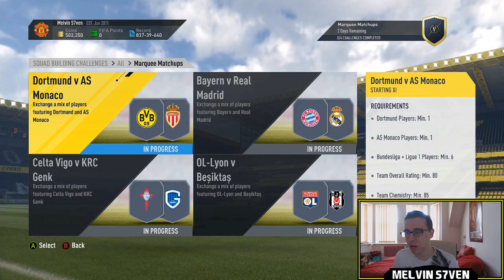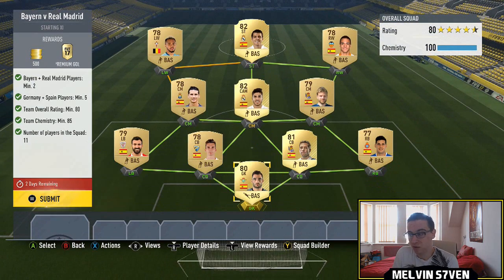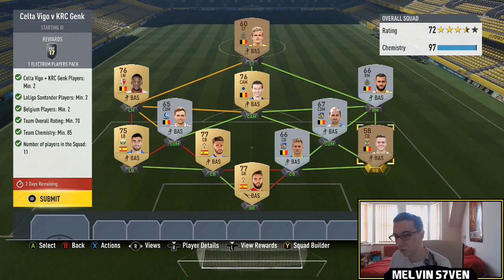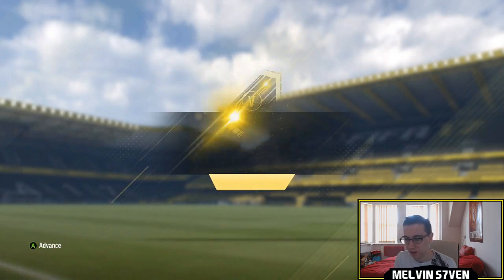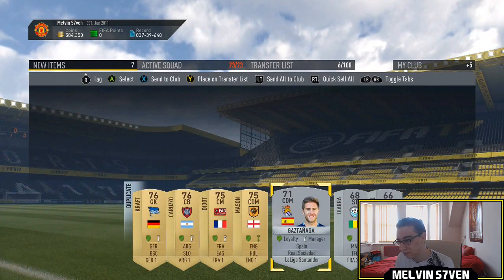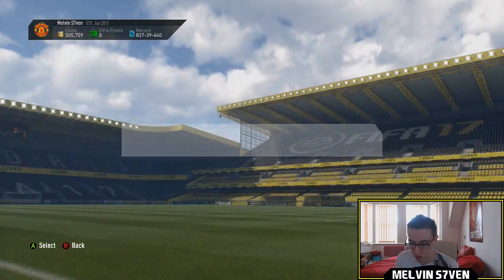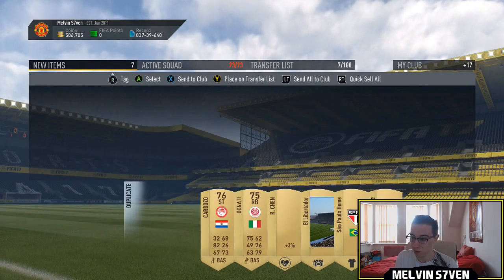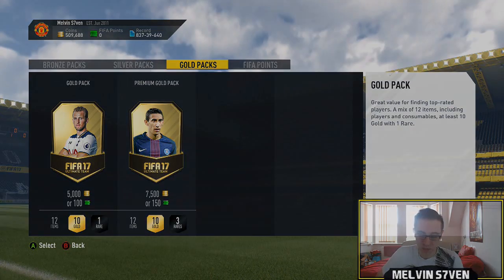Fifa 17 - European Marquess Matchups Solutions & Rewards #113